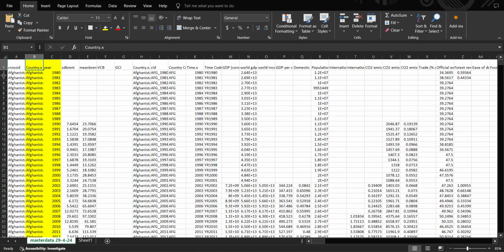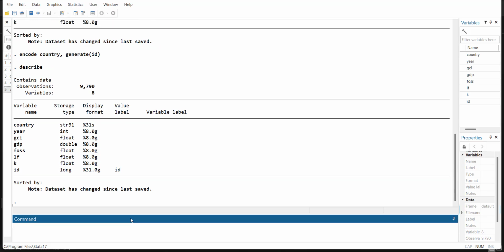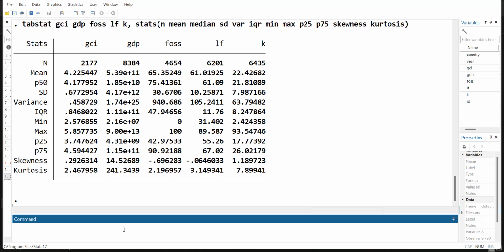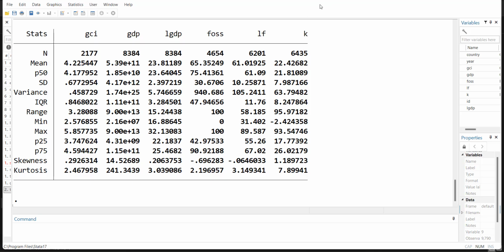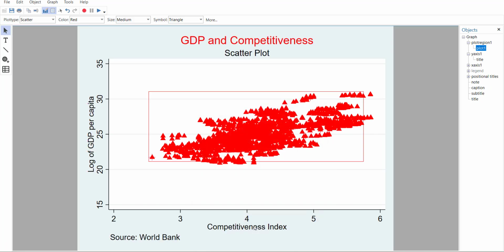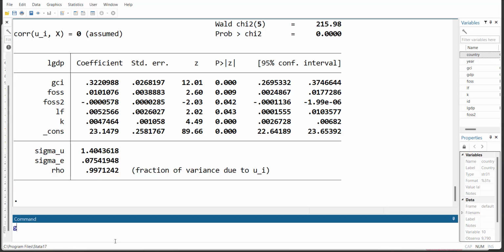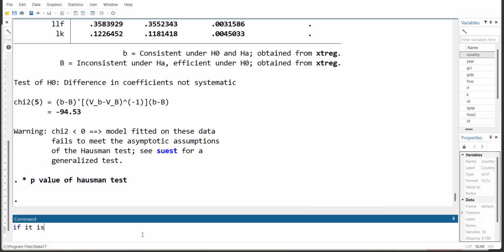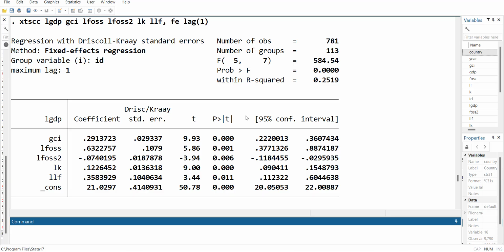Lecture on Preparing Data for Panel Data Analysis - Data Cleaning, Graphs & Data Transformation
In this video we explored how to prepare the data for panel data in Stata. The cleaning and data types were checked.  Further it is discussed how to decide which variable require log transformation.
You can further learn the first generation dynamic panel data model using this video and second generation dynamic panel data model using this video
and sometimes when you declare xtset it gives an error of "repeated values within panel" it can be addressed using this video